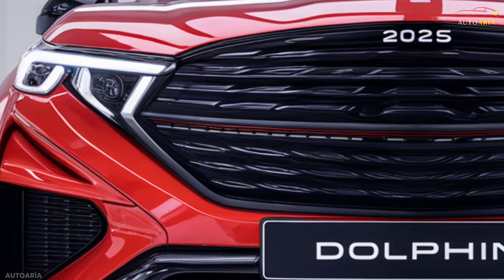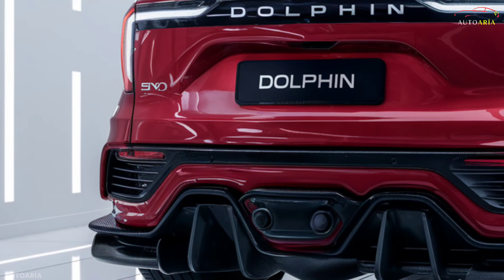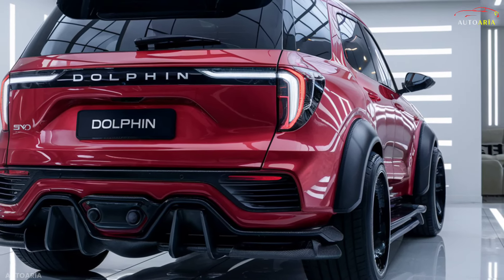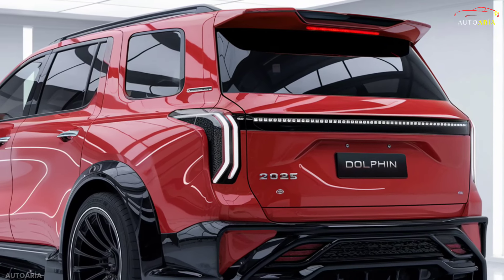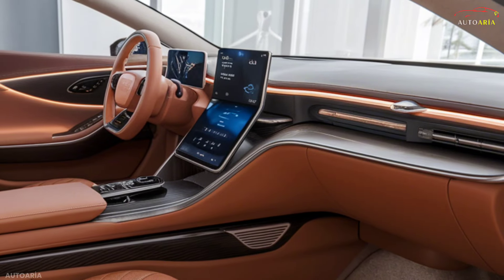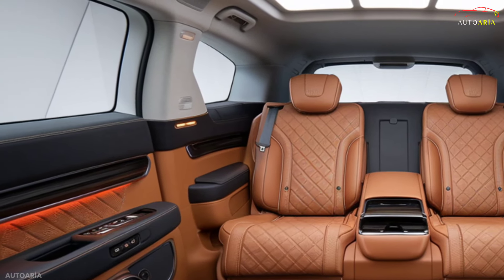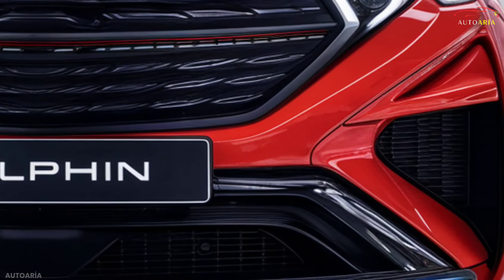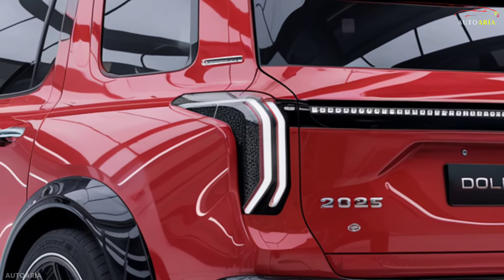2025 BYD Dolphin: Why This SUV is Captivating Everyone's Attention?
Today, I invite you to step into a new era of electric SUVs. Introducing the 2025 BYD Dolphin! This vehicle not only revolutionizes the world of electric mobility but also combines cutting-edge technology with exquisite design.

BYD has always been a pioneer in innovation, and the Dolphin continues this tradition. Inspired by the dolphin’s agility and efficiency, this model blends sustainability with luxury, offering an eco-friendly driving experience without sacrificing comfort or style.

Under the hood of the 2025 BYD Dolphin lies a fully electric motor delivering 300 horsepower and 400 lb-ft of instant torque. This powerhouse takes you from 0 to 60 mph in just 5.5 seconds, providing not only speed but also efficiency. With a full charge, you can travel up to 350 miles, and thanks to fast-charging capabilities, you can recharge 80% of the battery in just 30 minutes, allowing you to spend more time on the road and less time worrying about range.

Step inside the 2025 BYD Dolphin, and you'll find a luxurious, modern interior. The cabin features soft, sustainable leather seats, customizable ambient lighting, and a 15-inch touchscreen infotainment system that seamlessly integrates your digital life. Advanced driver assistance systems, including adaptive cruise control and lane-keeping assist, ensure every drive is safe and comfortable.

With all this technology and luxury packed into one vehicle, the 2025 BYD Dolphin is priced between $35,000 and $40,000. This is more than just a car; it’s a lifestyle. Driving the Dolphin is not just about getting from point A to point B—it’s about leading the way into a new era.

If you want to be part of the future, the 2025 BYD Dolphin is waiting for you. Choosing this vehicle means you’re not just driving—you’re taking a bold step toward the future. Ready to drive into tomorrow? The Dolphin is ready for you. See you on the road! 2025 BYD Dolphin,2025 BYD Dolphin Review,New BYD Dolphin,All-New BYD Dolphin,2025 BYD Dolphin Price,2025 BYD Dolphin Performance,BYD Dolphin